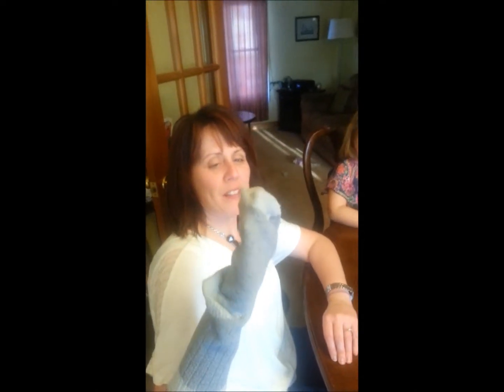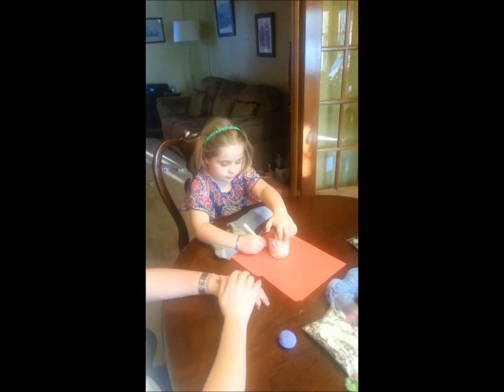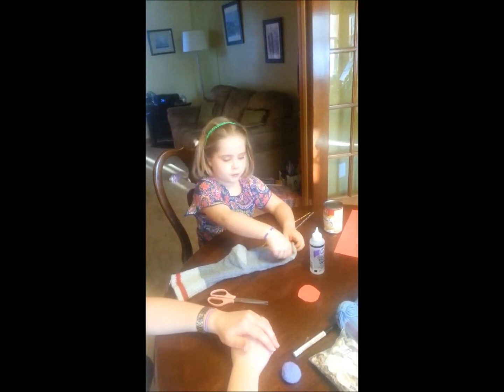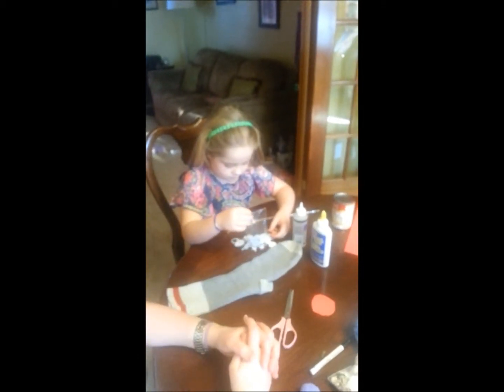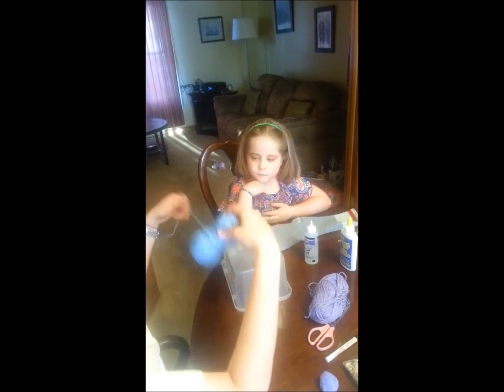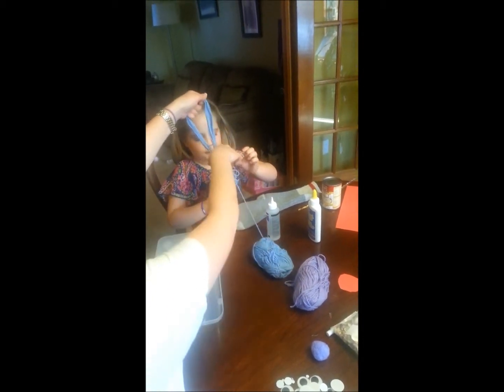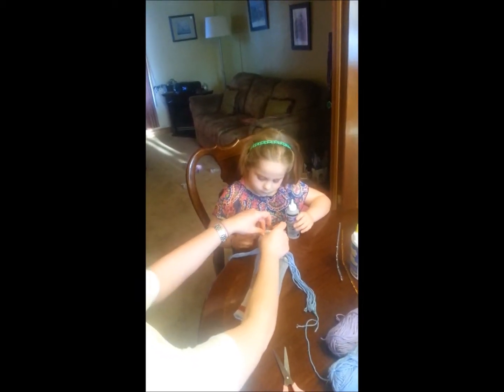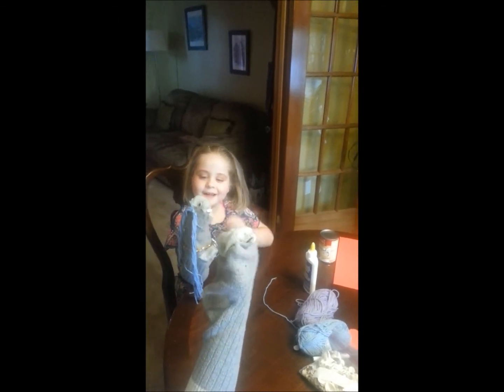how to make a sock puppet screencast